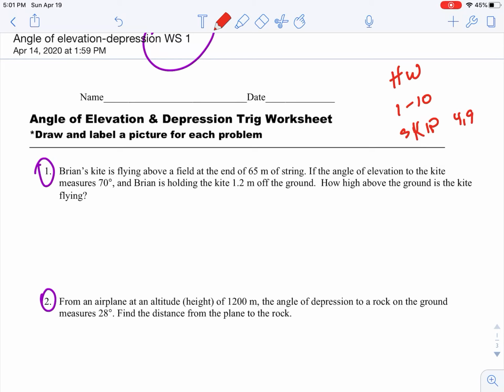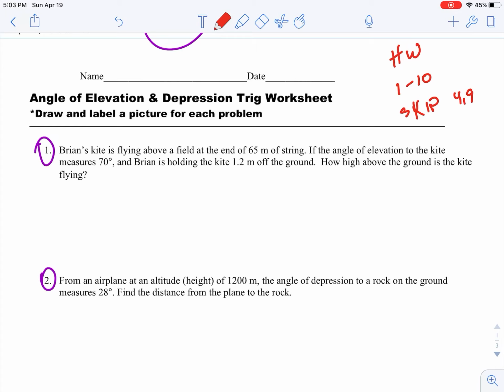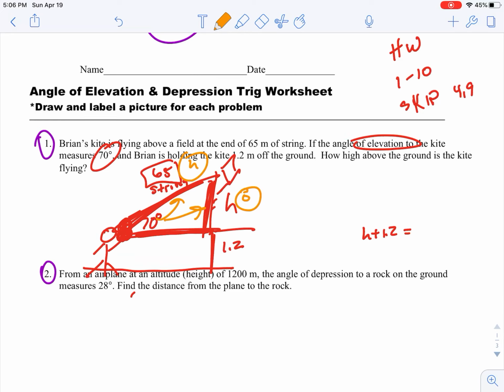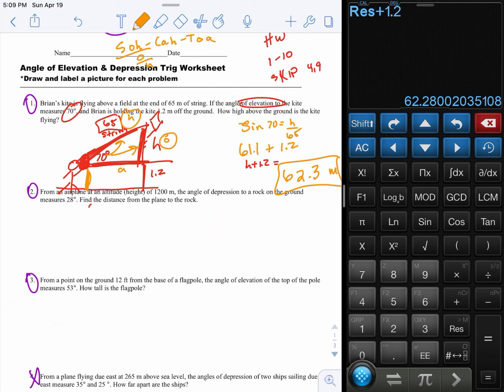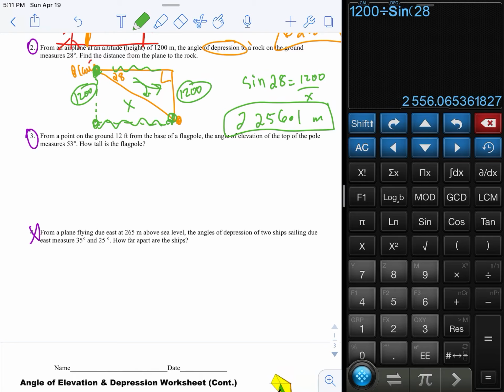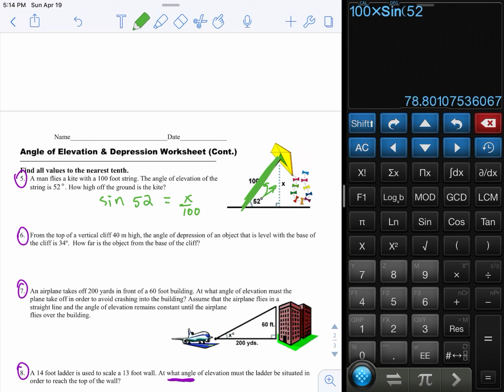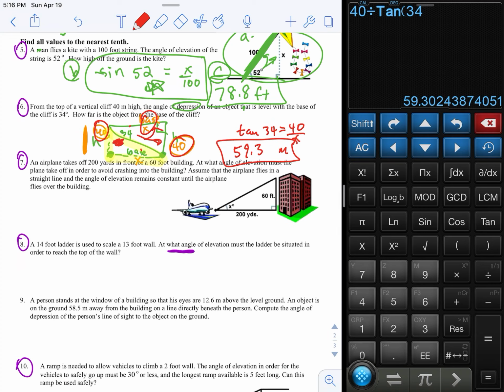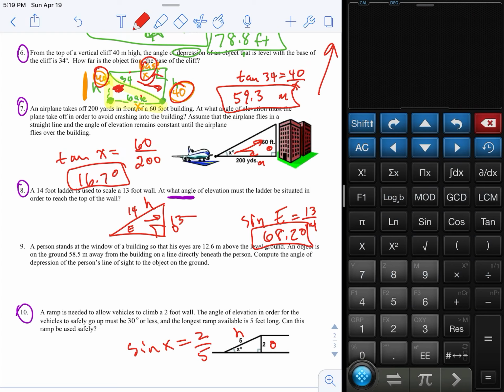Trig Word Problems HW Review